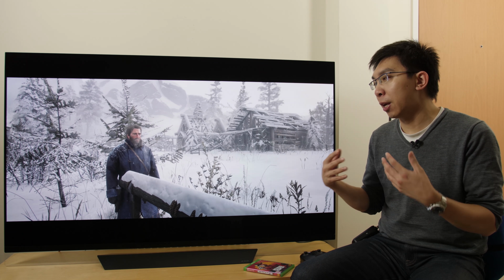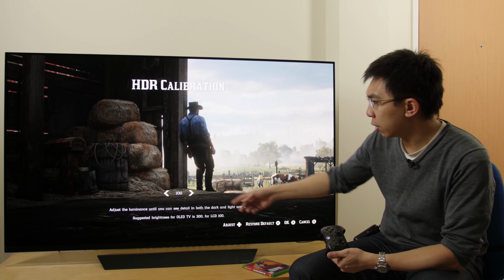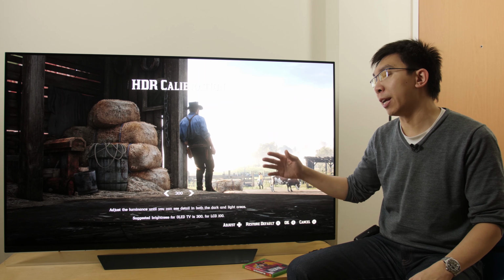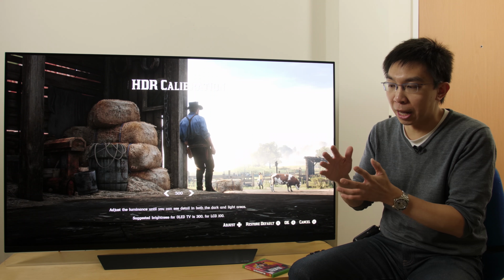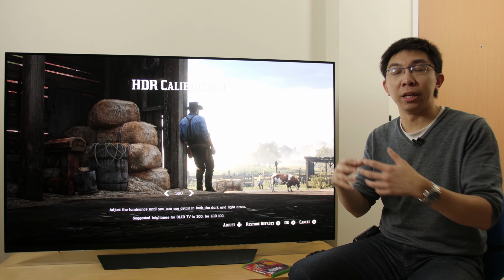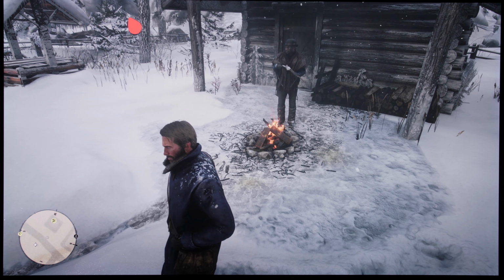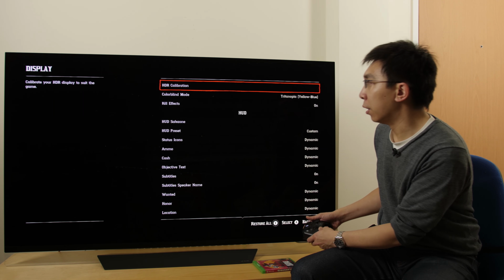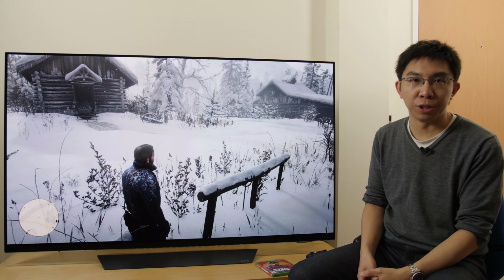Red Dead Redemption 2 4K HDR Analysis... It's Faked from SDR.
We analysed the RGB parade scope of Red Dead Redemption 2 using 4K HDR screenshots from the Xbox One X console, and concluded that RDR2's HDR video output is basically just upscaled from SDR. Although not tested by ourselves, the same issue is present on the Playstation 4 (PS4) Pro version too.

Because the Red Dead Redemption 2's HDR rendition usually results in a picture that is either too dim, or bright enough but too washed out because of elevated black level and midtones issues, we recommend that you play the game in SDR (standard dynamic range) to get the best picture quality.

Many thanks to Adam Fairclough (a.k.a. evilboris) and 4K Blu-ray compressionist David Mackenzie for their help in the production of this video. Adam's article on Red Dead Redemption 2's faked HDR output can be found here: